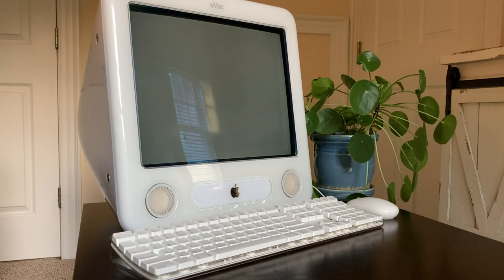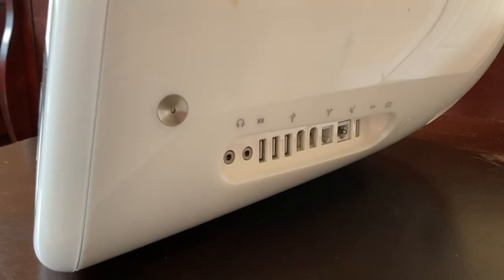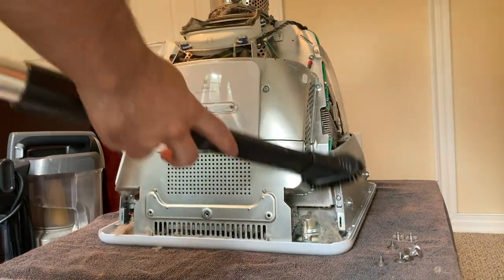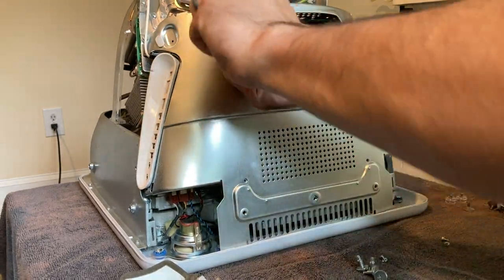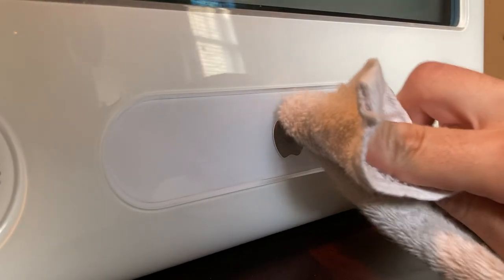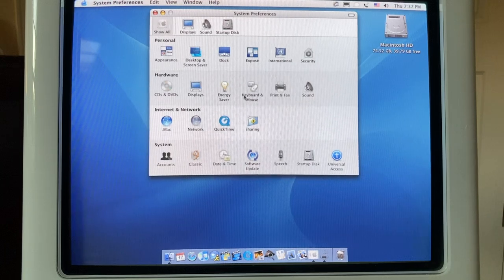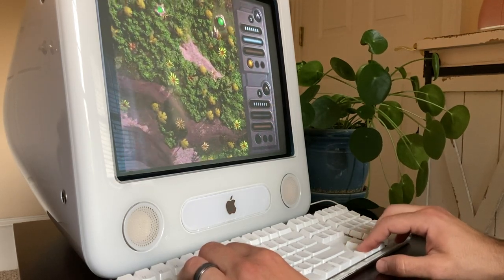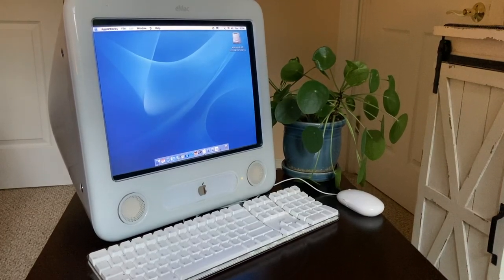Free Apple eMac, let's clean it up!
Picked up this Apple eMac for FREE! Let's take it apart and see how well it cleans up!

Let me know if you prefer the style of my first video, Baking an iMac GPU:

Toolkit that I use, $14 at Walmart: